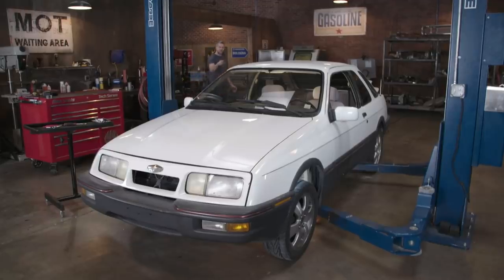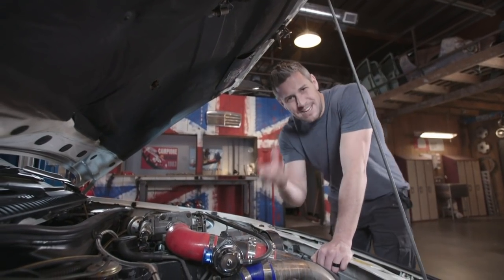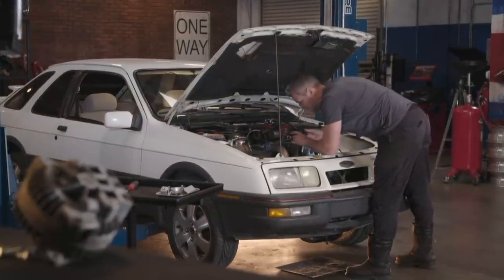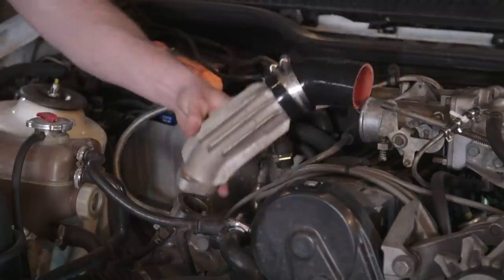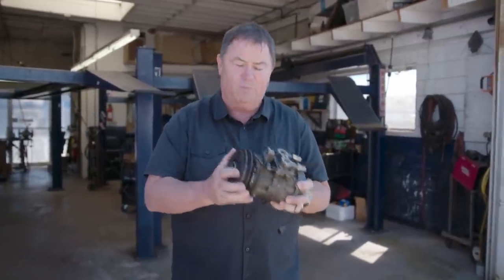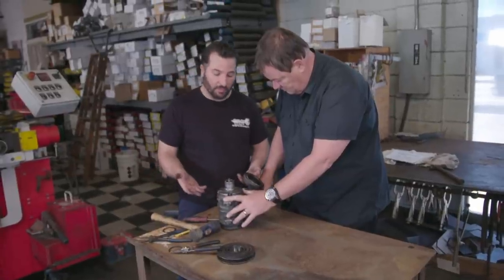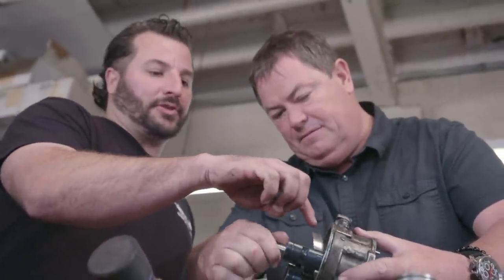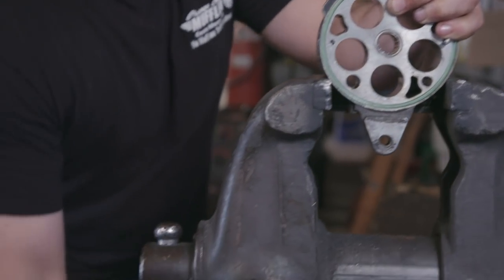Ford Merkur XR4Ti: How To Refurbish The Air Conditioner Compressor | Wheeler Dealers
Mike Brewer shows how complicated refurbishing an air conditioner compressor is and why the job is so expensive!